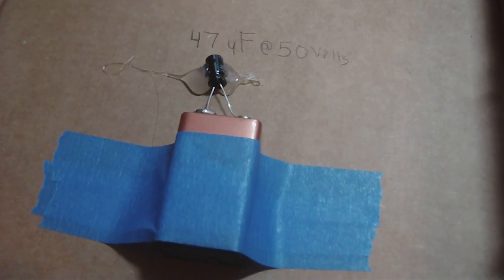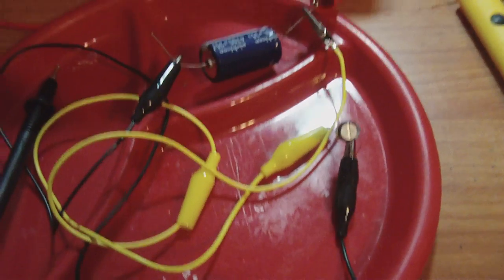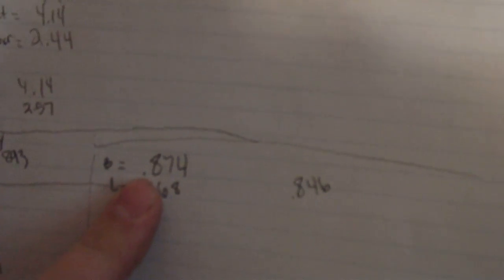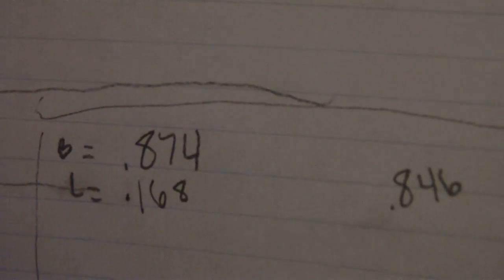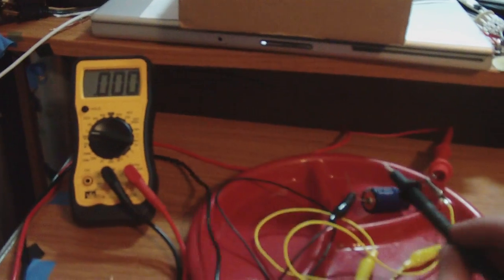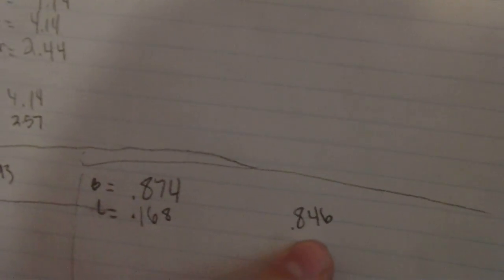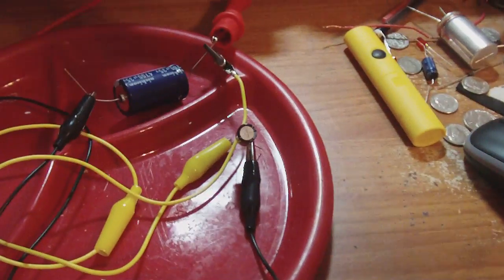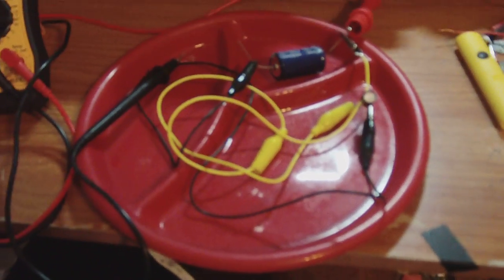Capacitors self charging off each other